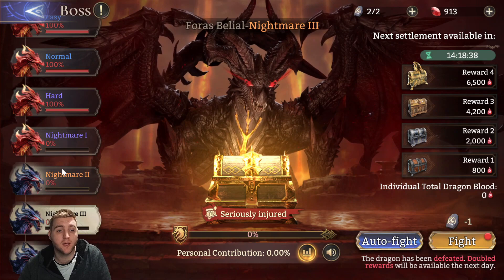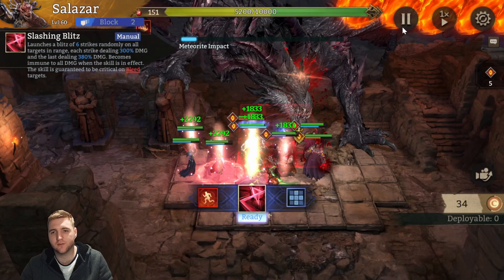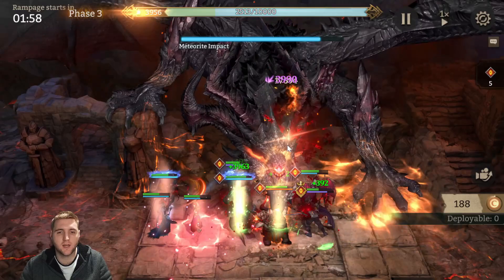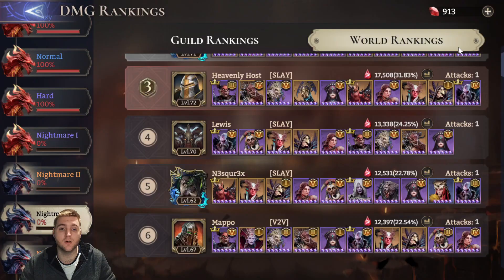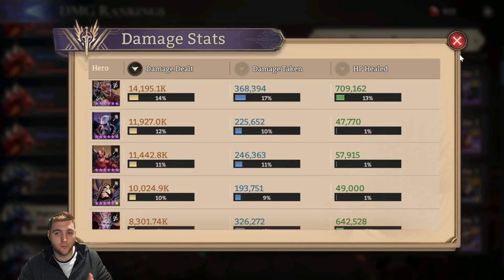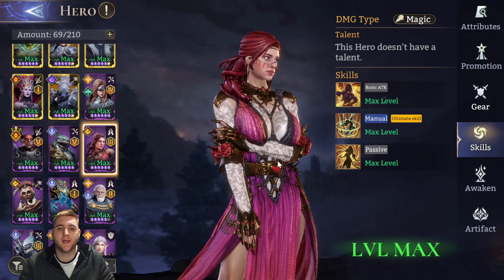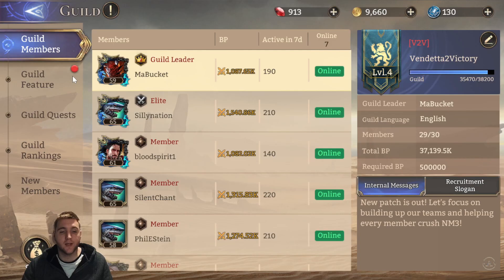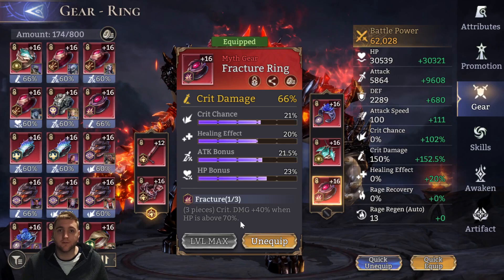Guild Boss Strategy! [Watcher of Realms]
Discussing Guild Boss strategies and tactics in Watcher of Realms.

Chapters:
0:00 Overview
2:27 My NM3 Team
2:50 Placement
3:30 Boss Attacks
3:58 Shields & Times
7:57 Boss Overview
8:40 Exiting Battle
9:05 NM3 Damage Table
9:41 DMG Rankings
12:26 Team Composition
12:59 Best Heroes
14:25 Infernal Blast Faction
15:12 Nightmare Faction
15:30 Star Piercers Faction
16:09 Best Healers: Anvita
19:14 Best Healers: Soulless Doll
21:56 Best Healers: Wanaga
23:06 One vs Two Healers
24:23 DPS Stats
25:53 Healer Overview
26:38 Laurel Potential
27:26 Best Epic Heroes
30:28 Skipping Shields
31:17 Assist Heroes
32:22 Outro
32:29 NM3 Auto